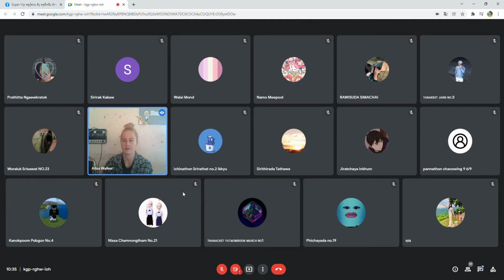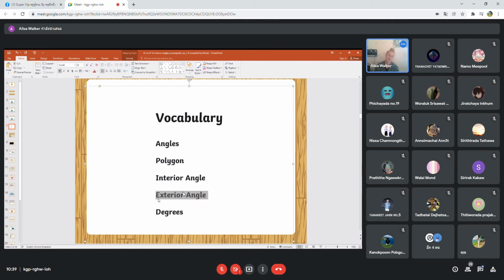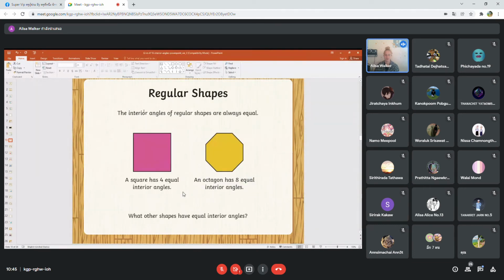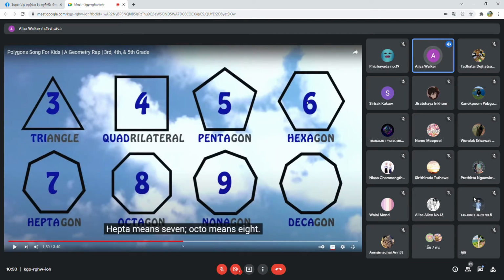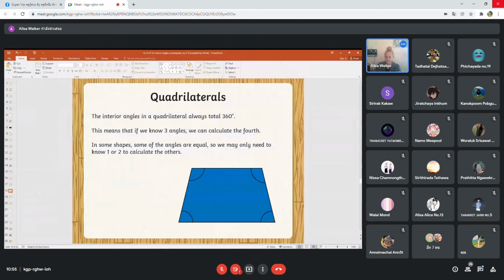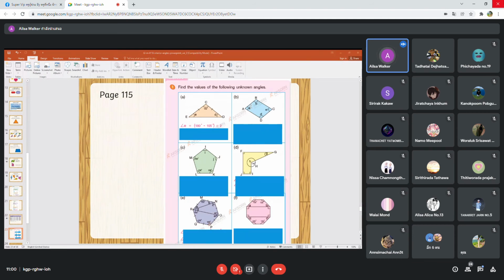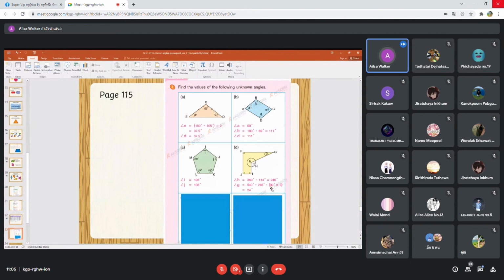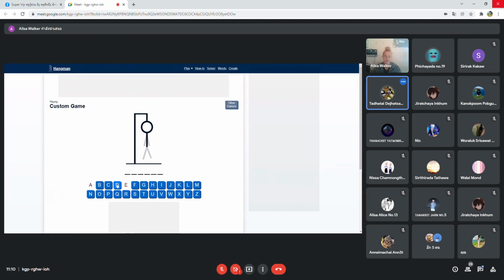ชั้นประถมศึกษาปีที่ 6/9 วิชา Math วันที่ 7 มกราคม 2565